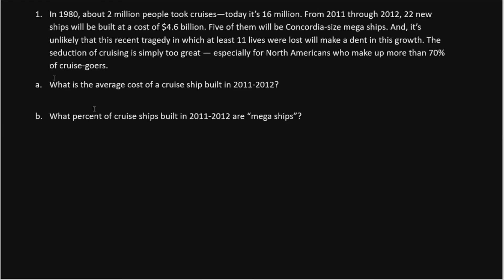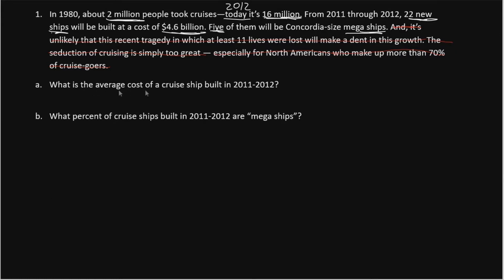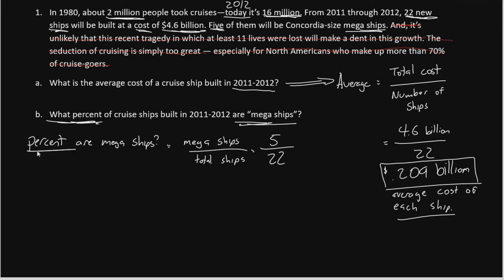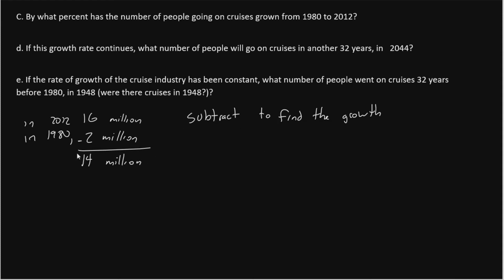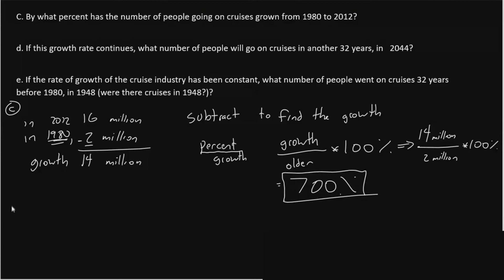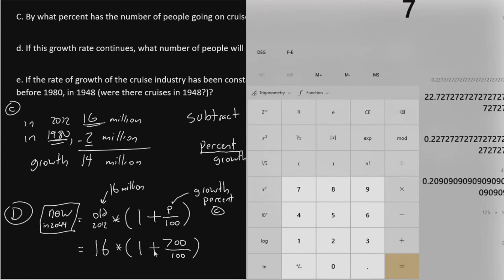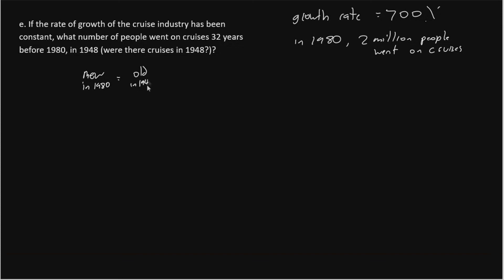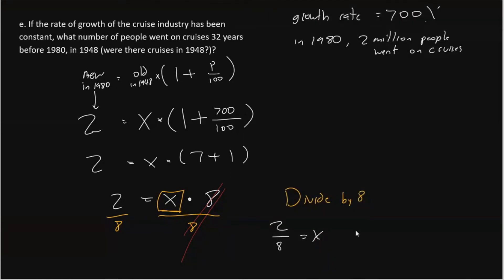MAT 143 - Unit 1 - Percent Change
MAT 143 tutorial video